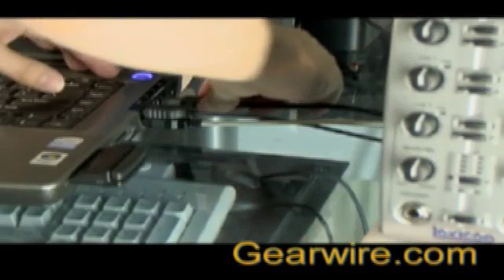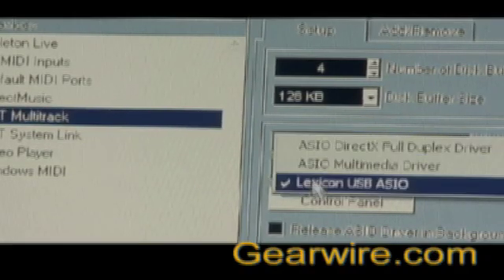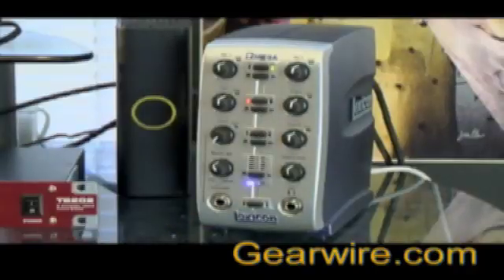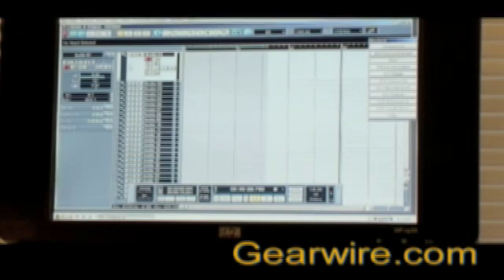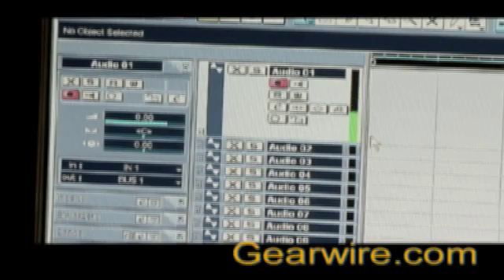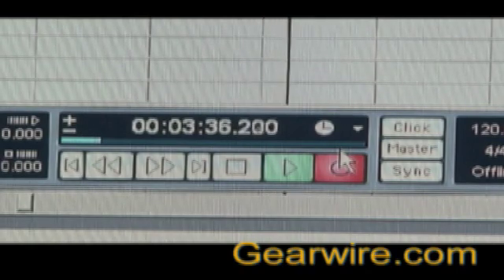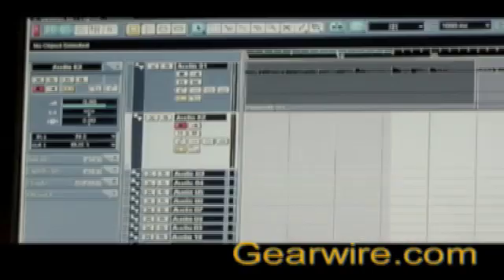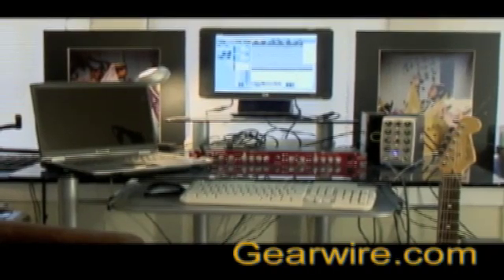Setup Tips For The Lexicon Omega USB Studio Interface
In our first part of our series on the Lexicon Omega USB recording interface, we looked at basic features. Now it's time to examine the setup of the unit for first-time installers. Where do you go once the software is installed to select the ASIO drivers? Is there anything you should know about the unit prior to software install? Gearwire's Joe Wallace gives us a few tips on getting Lexicon and the Cubase LE DAW software to talk to each other properly in this installment of our look at the Omega.

 The Lexicon Omega is a 24-bit USB interface with eight inputs, four buses, two-output USB I/O mixer, plus instrument input, MIDI I/O, and more. It can record four tracks at once and mix without the need for additional mixing hardware. It is an excellent tool for home studios, especially for those making the transition from portastudio-type multitracks to a more permanent setup. Check the vid for more information.